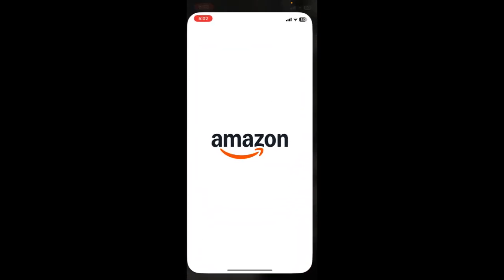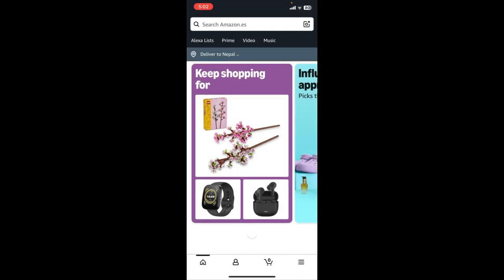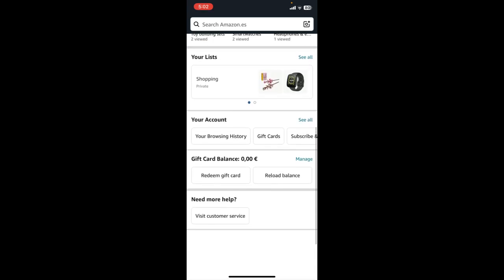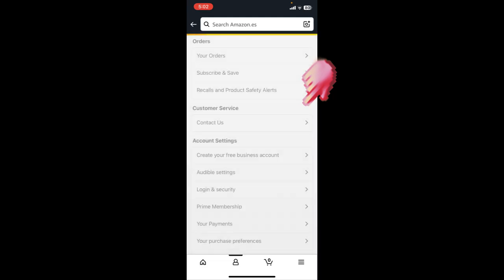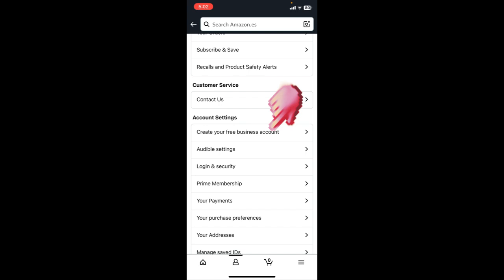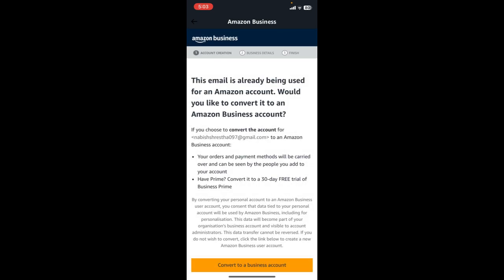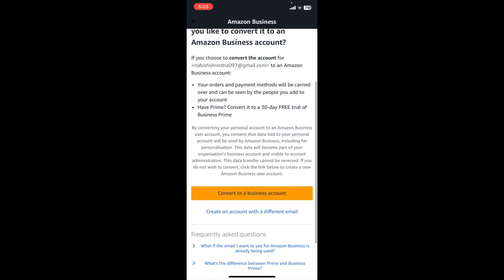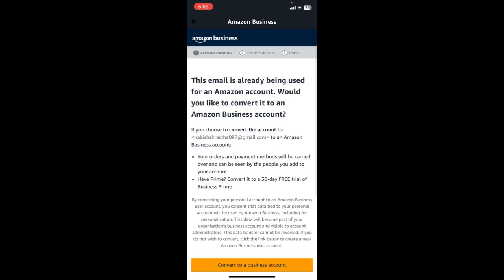How to Switch from Personal Account to Business on Amazon 2025?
Need to upgrade your personal Amazon account to a business account? This clear guide walks you through the process of switching to an Amazon Business account so you can access bulk pricing, business-only products, and other professional features.